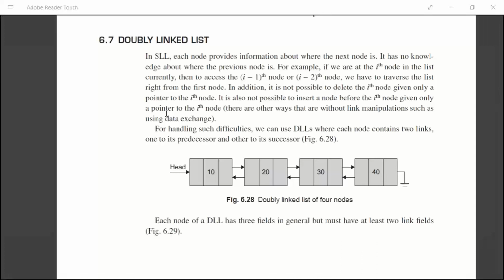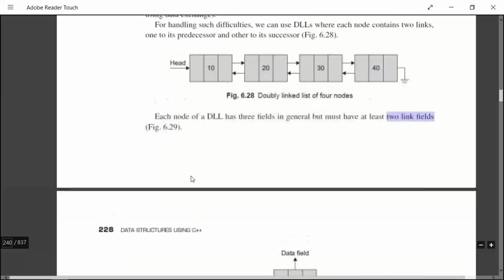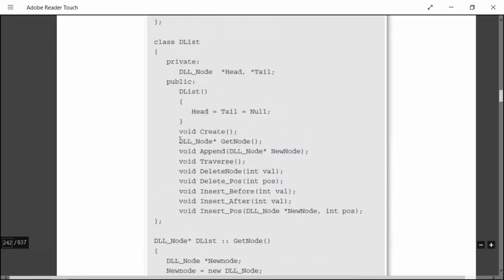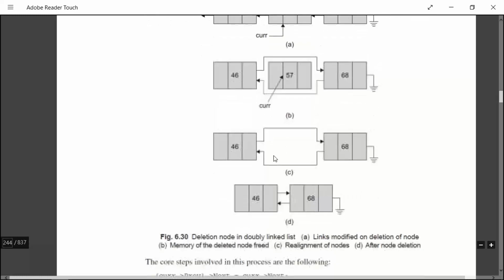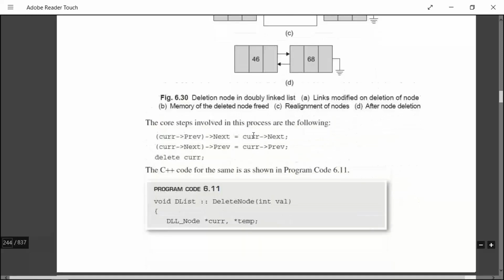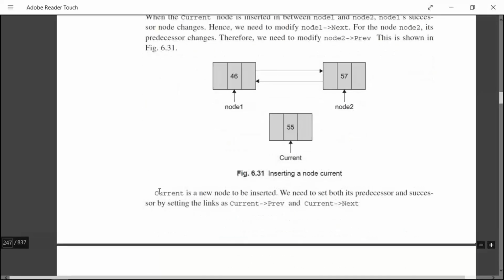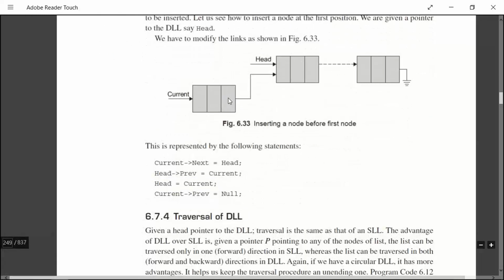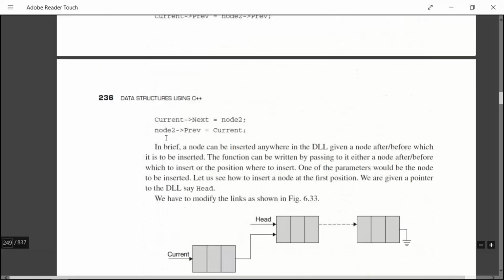Linked lists part7